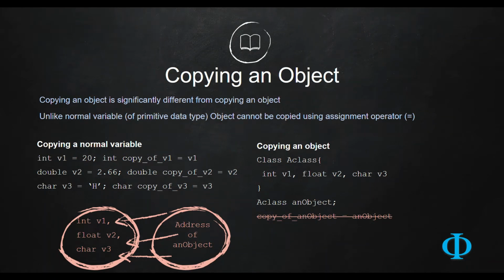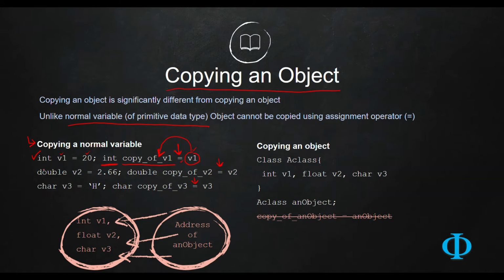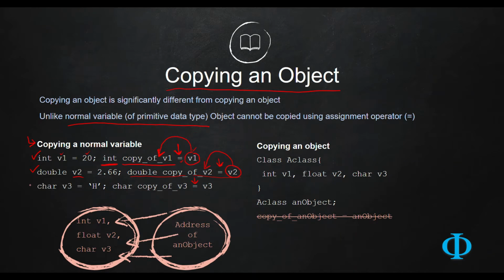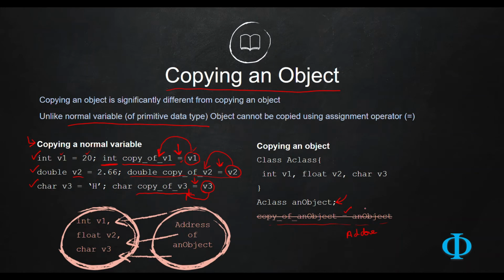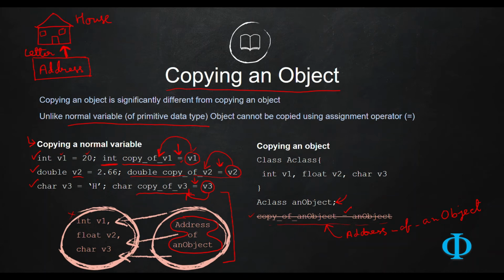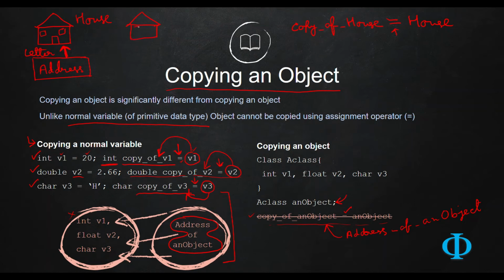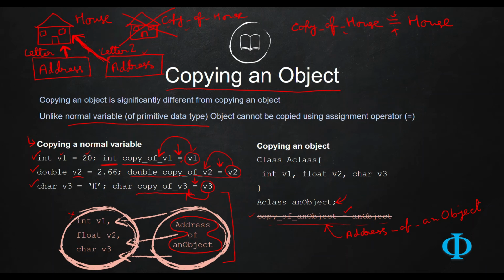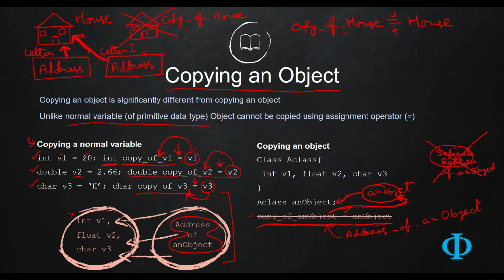11a Difference Between Copying an Object and Copying a Normal Variable of PrimitiveDataType